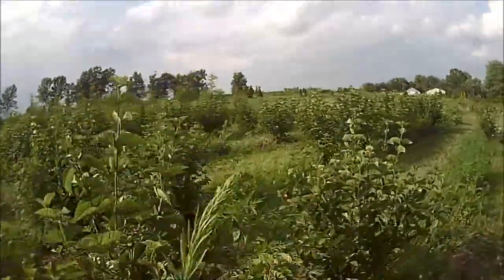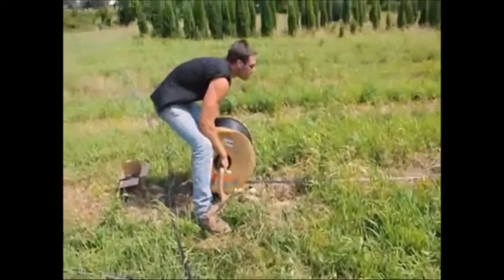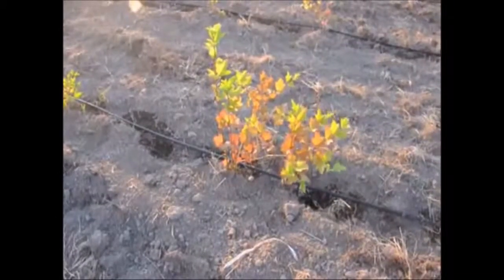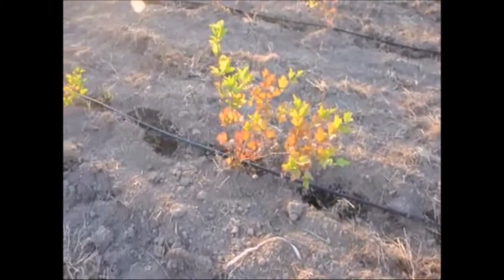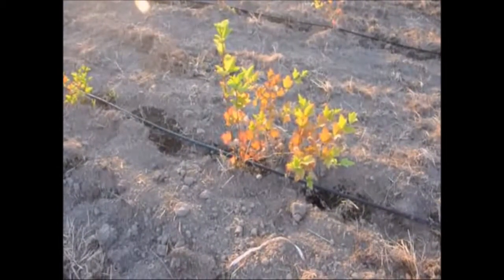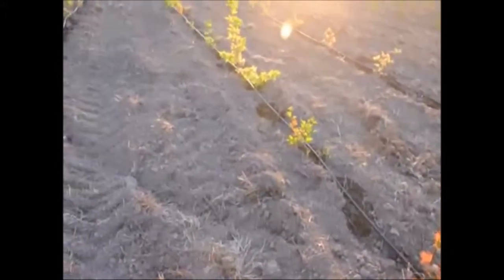Arrowwood Viburnums a Native Shrub Plant Near Walnuts